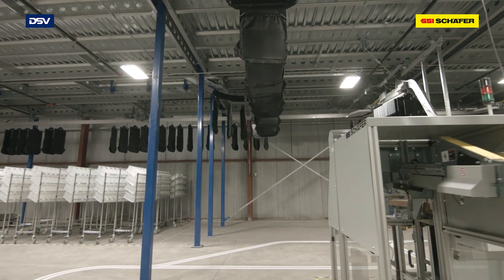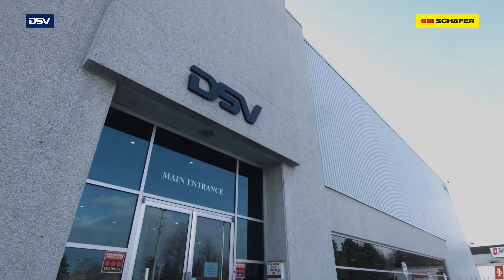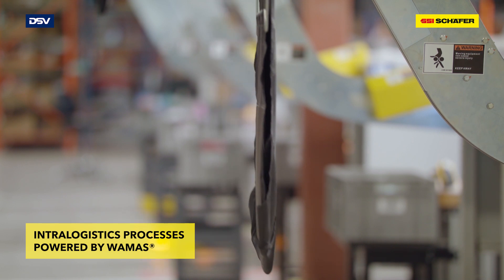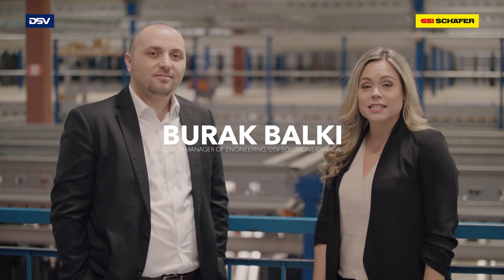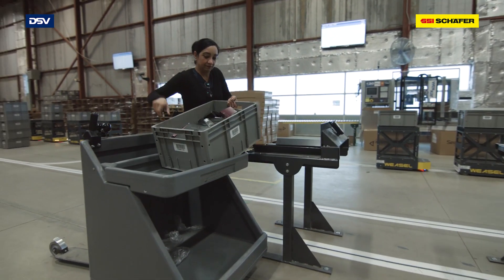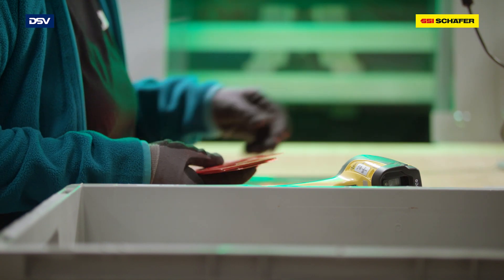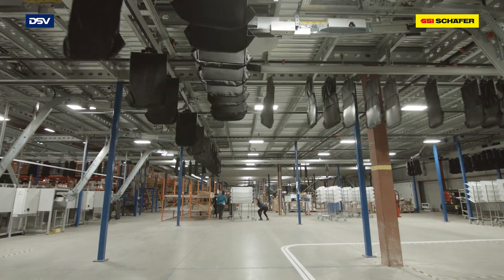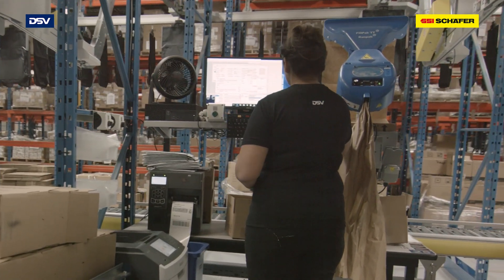Automated e-commerce distribution center for DSV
With the rising demand of consumers shopping online, the global 3PL transport and logistics company DSV needed to increase their capacities to deal with the growing number of e-commerce orders. SSI SCHAEFER implemented a highly automated solution in the existing distribution center in Brampton, Canada.